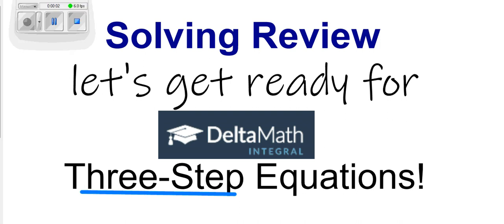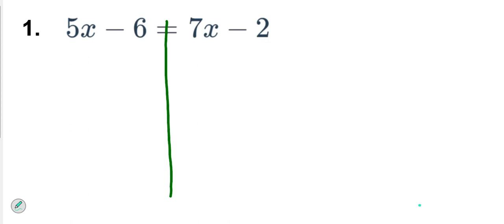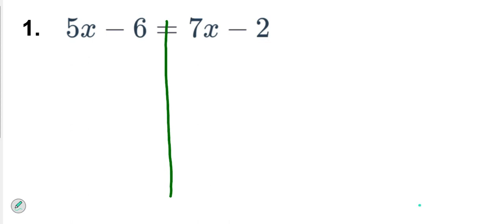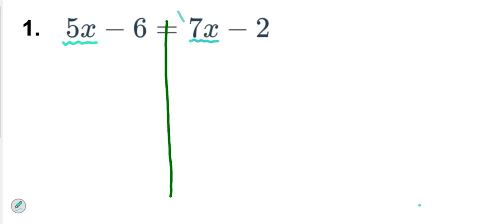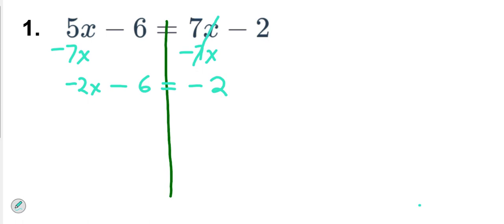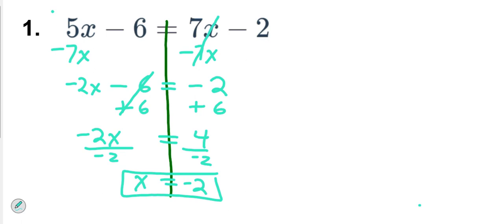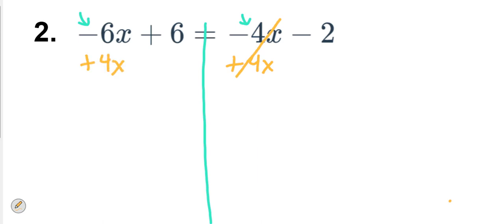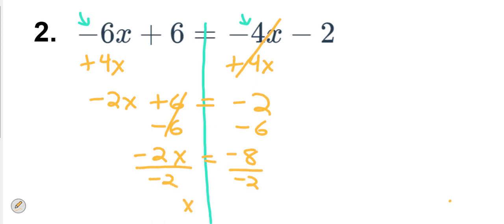Solving 3 step Equations